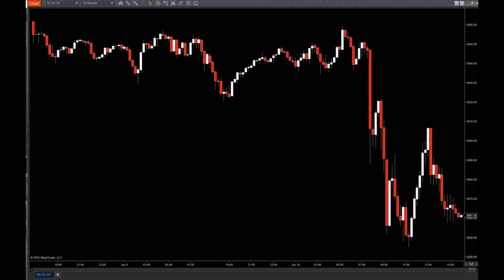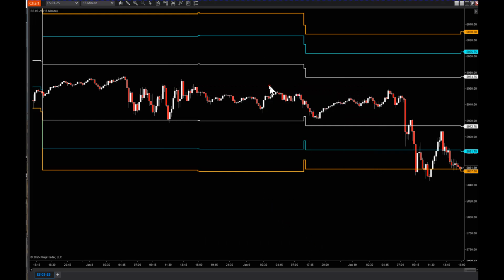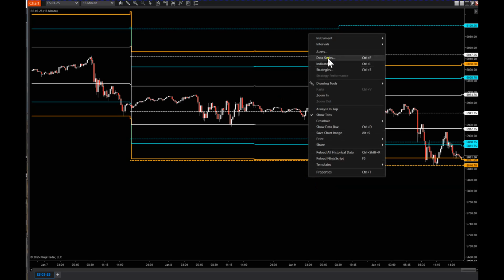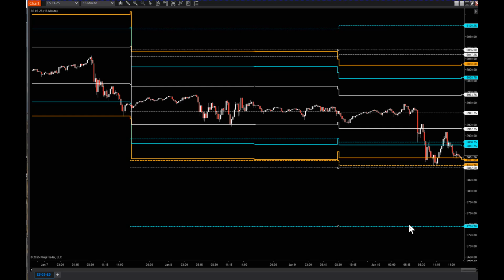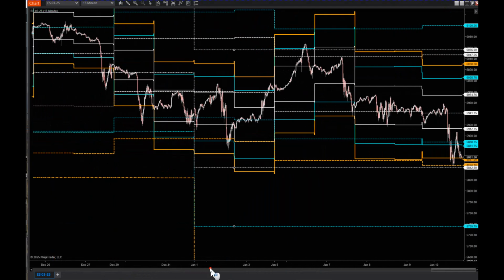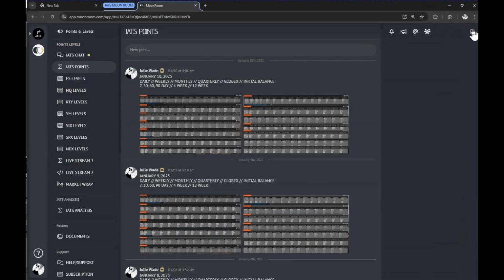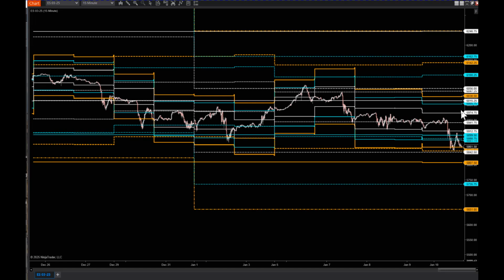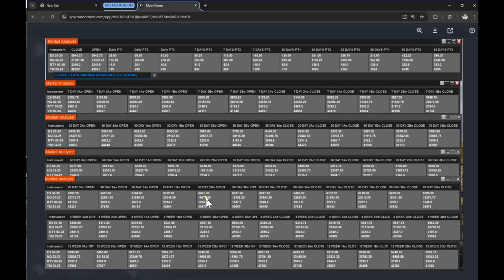MULTIPLE TIME FRAME ANALYSIS & POINTS LEVELS